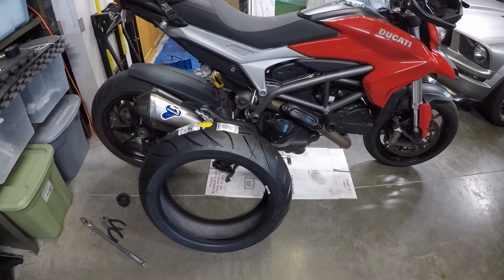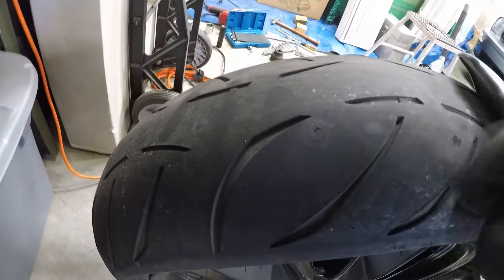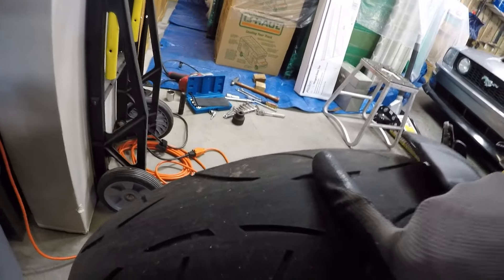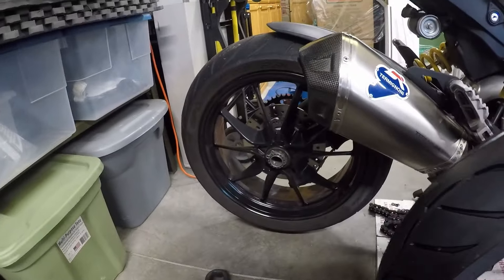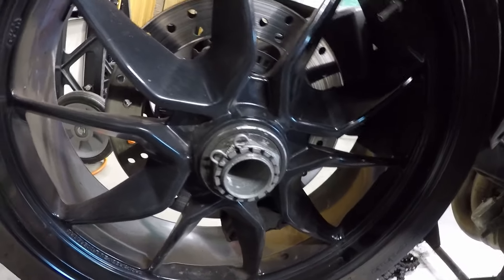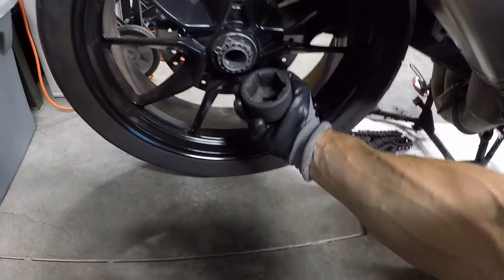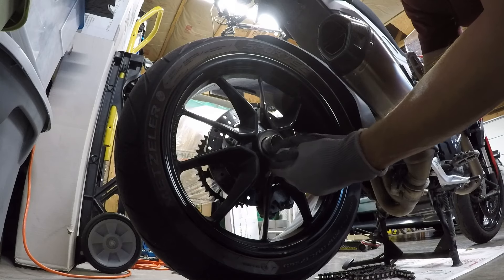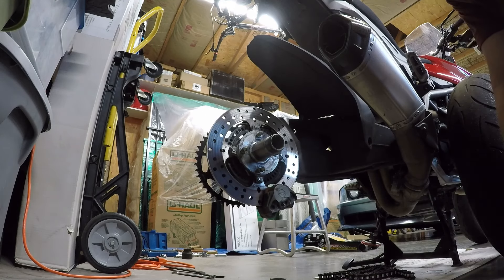Ducati Hyperstrada / Hypermotard 821 - Easy Rear Wheel Removal and Install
A quick video on removing the rear wheel and then re-installing it back on my 2015 Ducati Hyperstrada.  I got a nail in my rear tire at around 3,500 miles (on the tire)!  So I decided to only replace the rear tire at this time.  I just wanted to demonstrate how easy it is to swap a wheel out on a single sided swingarm.  If you have any questions or comments just leave them below.  Thanks!

The nut that holds the wheel on is 46mm (torque to 230 NM or 170 ft-lbs)
The nut that holds the sprocket on is 41mm (for reference... not used here)

See my Air Filter Change with Fuel Tank Removal video on how to get down to the timing belt covers